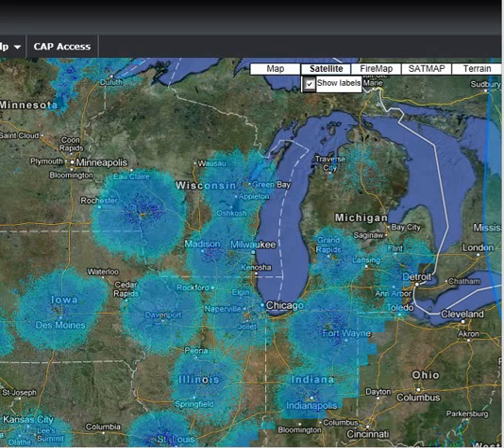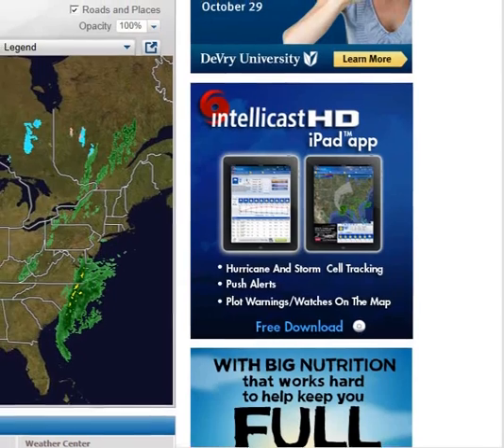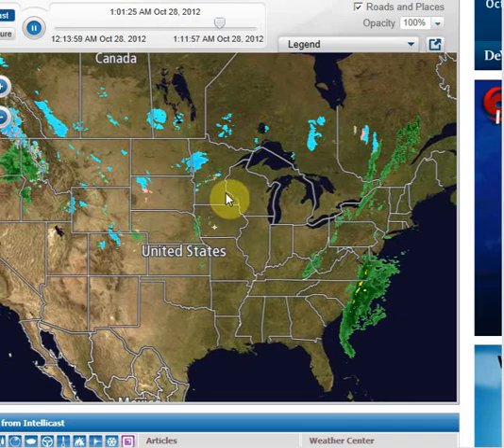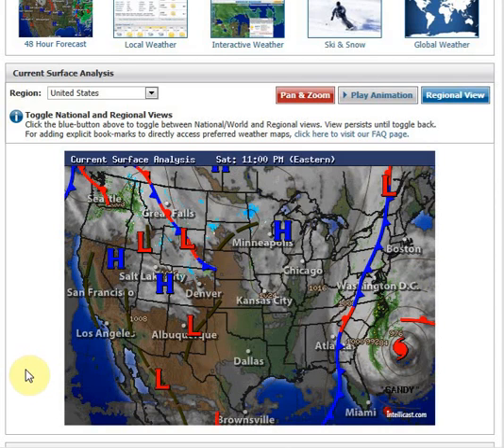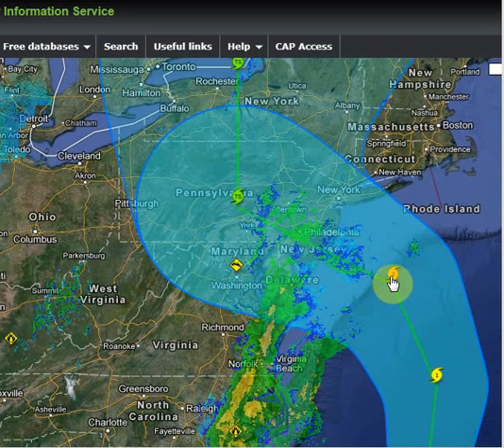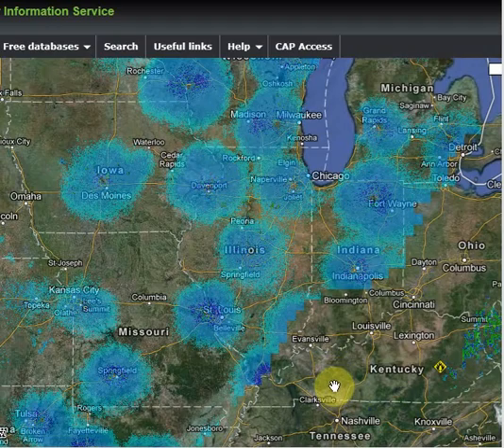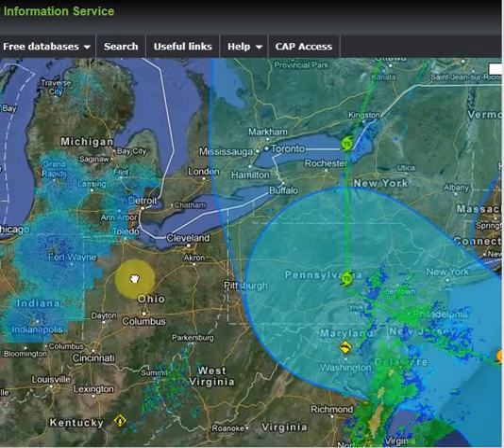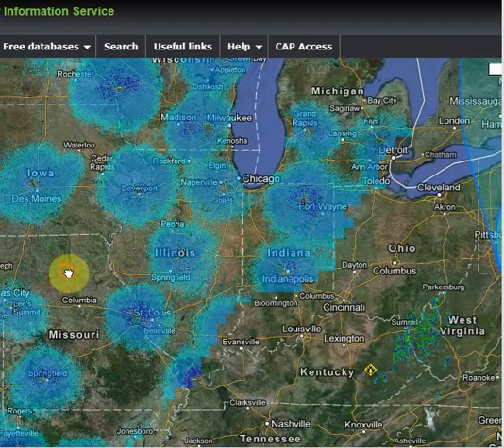Strange Radar Back Scatter and an Update on Hurricane Sandy's Effects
This storm is big and is causing Radar Back Scatter to the center of the U.S. I have never ever seen this many areas of Radar back scatter before and wonder what if it's HAARP or just natural for a superstorm of this nature. Link to ROSE EDIS and Intellicast radar